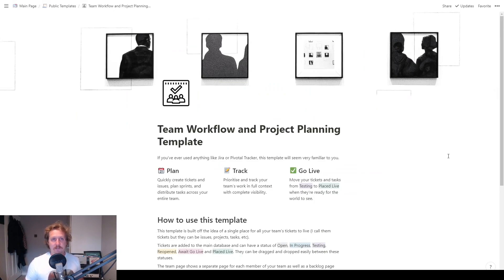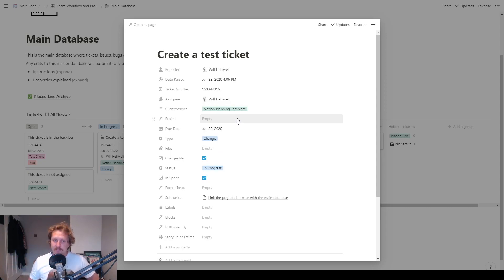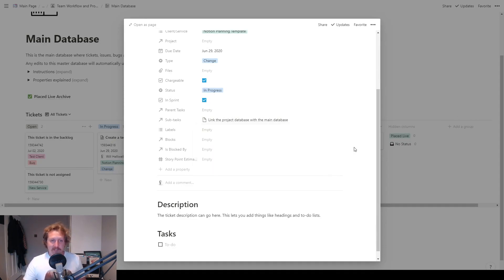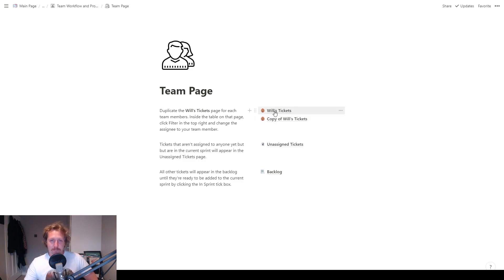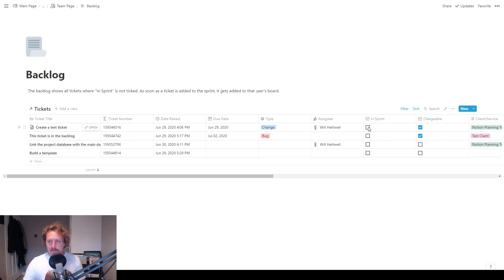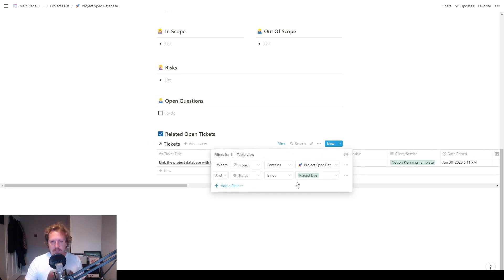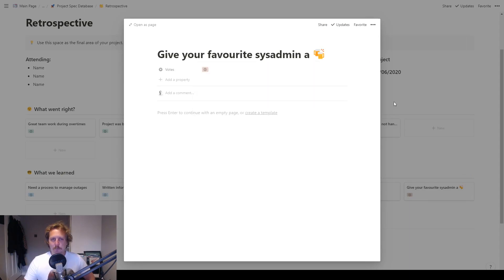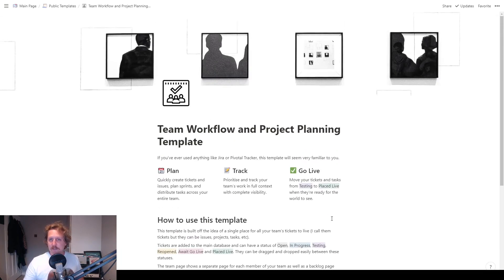Notion Team Workflow Template Video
This is my premium team workflow template for Notion.

If you've ever used anything like Jira or Pivotal Tracker, this template will seem very familiar to you.

This template is built off the idea of a single place for all your team's tickets to live (I call them tickets but they can be issues, projects, tasks, etc).

Tickets are added to the main database and can have a status of Open, In Progress, Testing, Reopened, Await Go Live and Placed Live. They can be dragged and dropped easily between these statuses.

The team page shows a separate page for each member of your team as well as a backlog page and an unassigned page. The backlog page shows all tickets where **In Sprint** is not ticked. When it's ticked, the ticket automatically moves out of the backlog page and into your team member's page. If the ticket hasn't been assigned to anybody, it will appear in the unassigned page.

The projects page is a place where you can spec out your big projects. These can then be linked back to your open tickets so you can easily keep track of what tickets relate to what project.